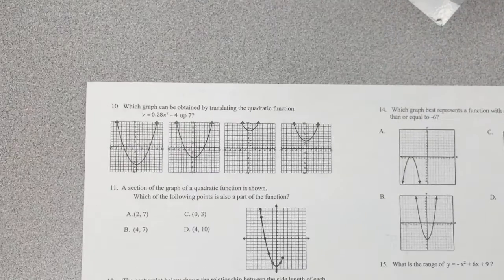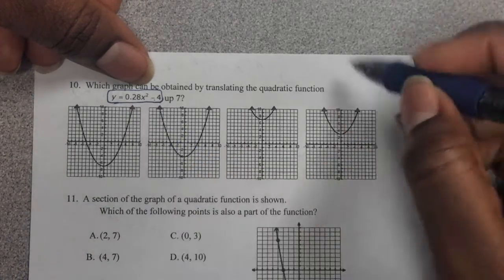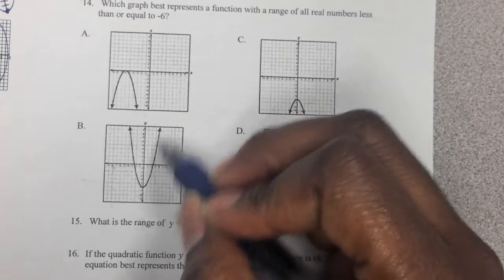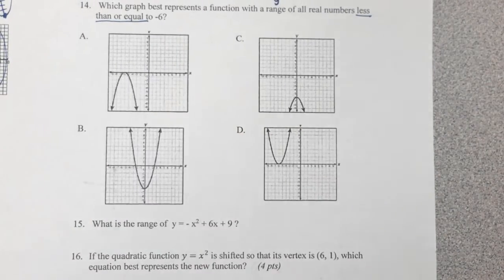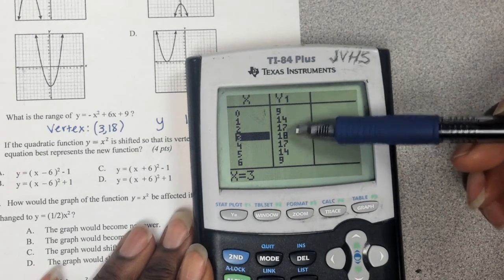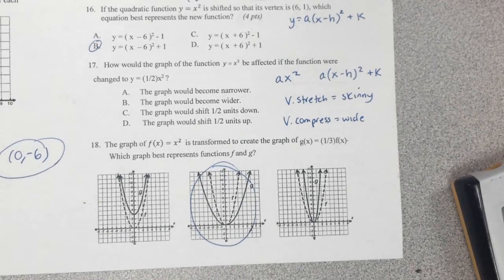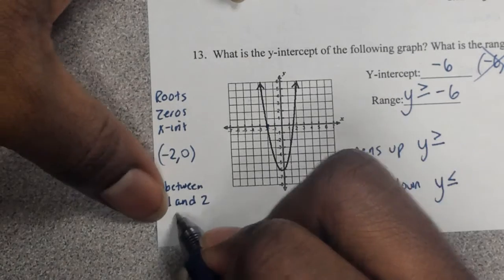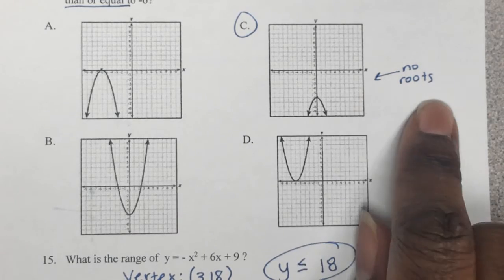test review for 12/13 part 2